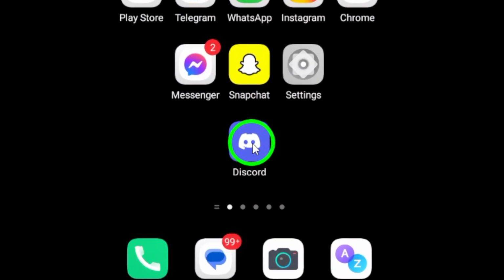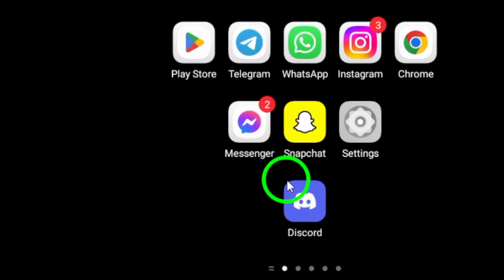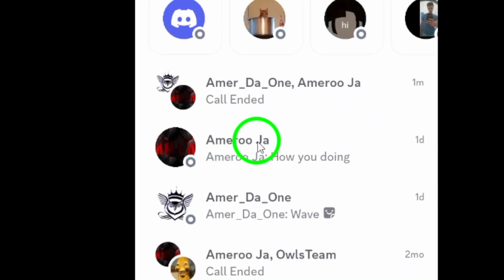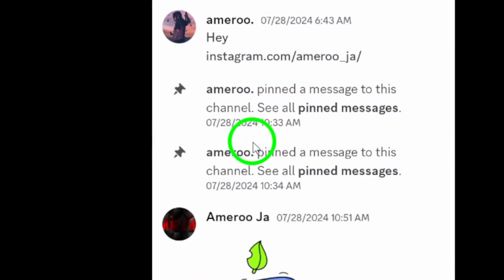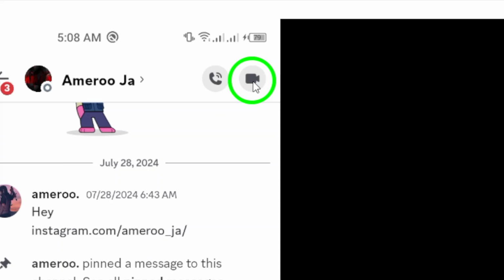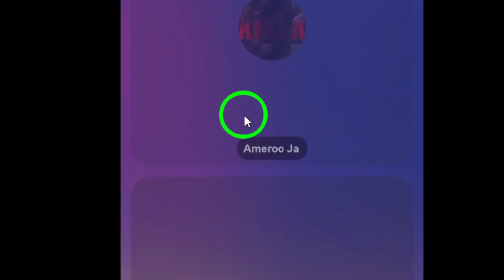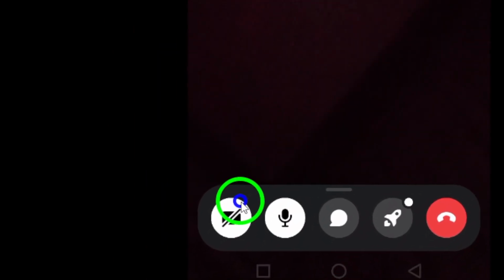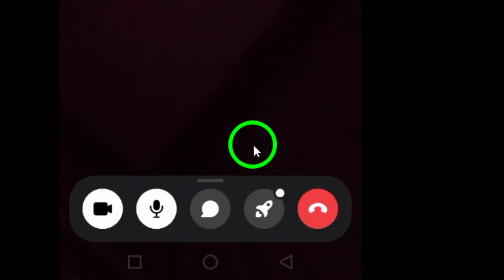How to Start A Video Call on Discord (Updated)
Learn how to effortlessly start a video call on Discord with our updated guide. Whether you want to connect with friends or colleagues, this easy-to-follow tutorial will have you video chatting in no time. Follow these simple steps to initiate a video call on your Android device:

1. Open the Discord app on your Android device.
2. Open the contact you want to start a phone call with.
3. Tap the video icon at the top right.

That's it. You're now ready to enjoy face-to-face conversations with your friends on Discord.